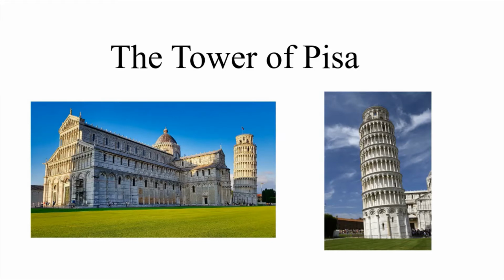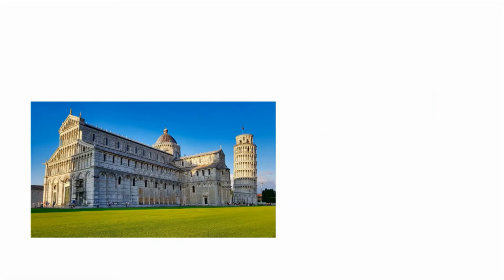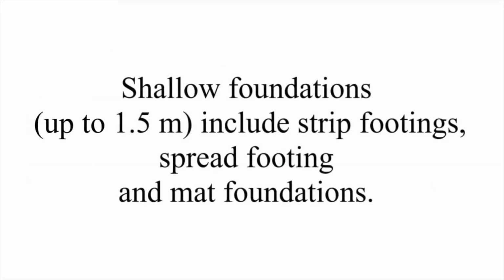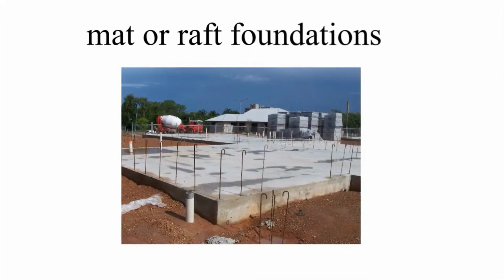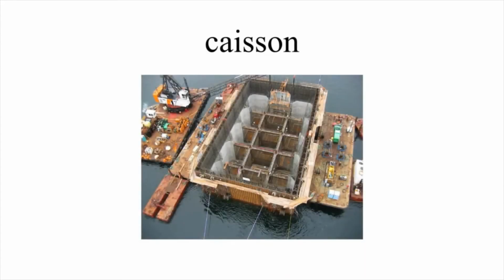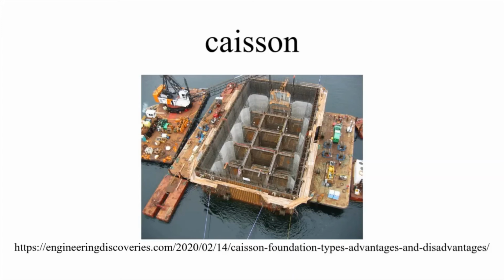EfCE: Foundations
EfCE - Mooc Języków - PK